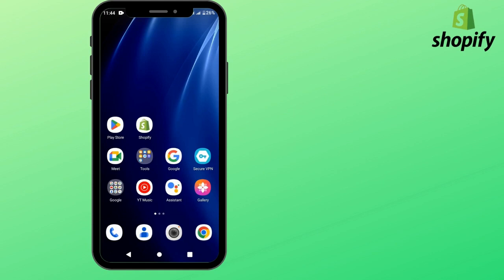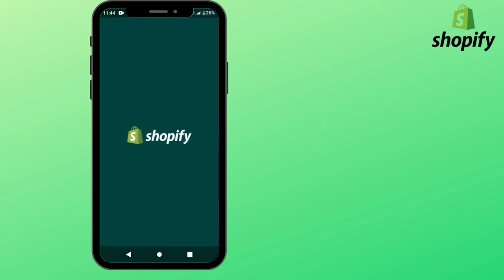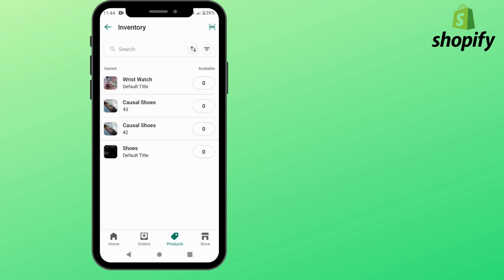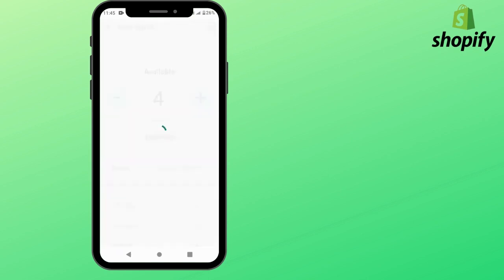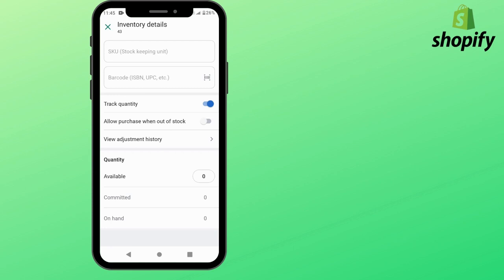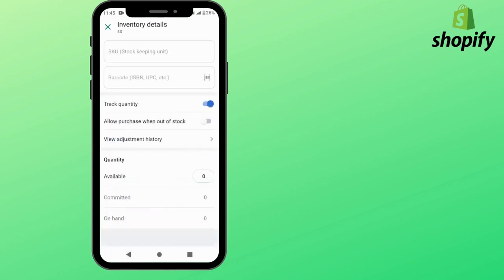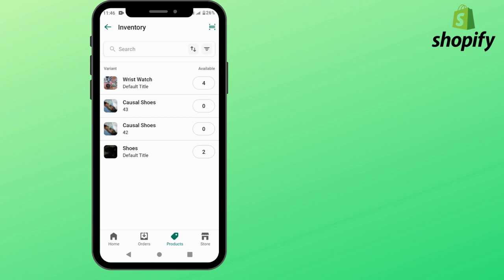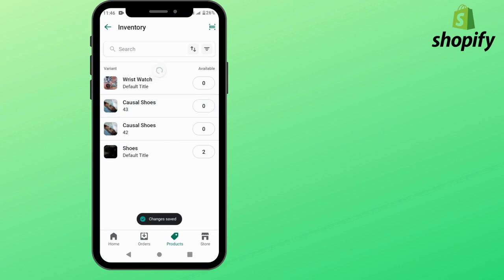HOW TO SET UP AND MANAGE INVENTORY IN SHOPIFY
Welcome to our comprehensive guide on "How to Set Up and Manage Inventory in Shopify"! If you're an online business owner, Shopify enthusiast, or just starting out in the e-commerce world, this video is your go-to resource for mastering inventory management on one of the world's leading e-commerce platforms.

In this detailed tutorial, we'll walk you through every aspect of inventory setup and management in Shopify. From the basics of adding and organizing products in your Shopify store, to advanced inventory tracking and management techniques, we've got you covered. Whether you're dealing with a handful of products or a vast array of items, our step-by-step guide ensures you can manage your inventory efficiently and effectively.

We understand that keeping track of your stock levels, organizing products, and updating inventory can be a daunting task, especially for new Shopify users. That's why we've broken down the process into easy-to-follow segments. You'll learn how to use Shopify's built-in tools to your advantage, ensuring that your inventory management is not just stress-free, but also optimized to support your business growth.

We also share insights on integrating third-party apps for enhanced inventory functionality.

Drop your questions and experiences in the comments section below – we love to hear from our viewers!